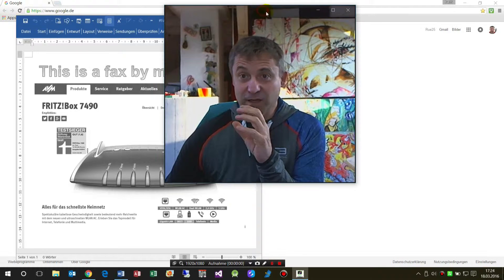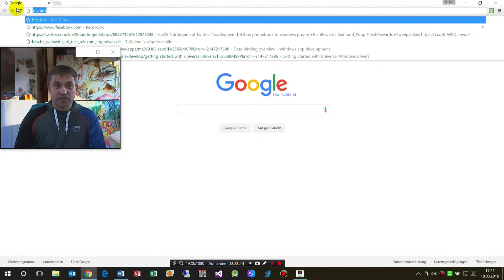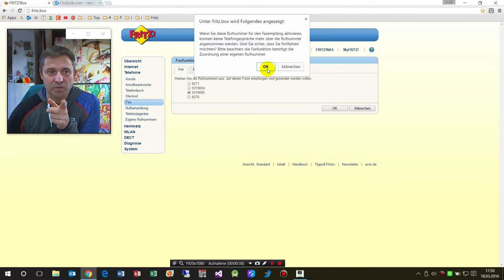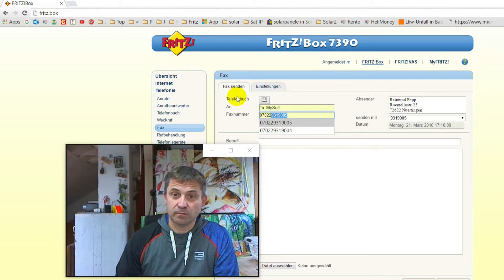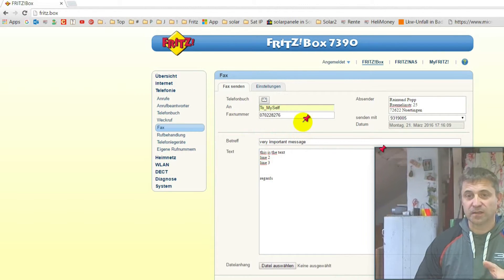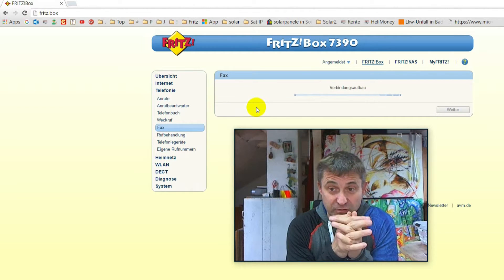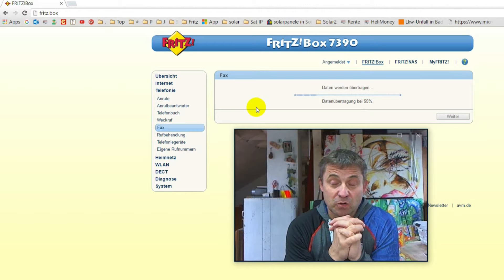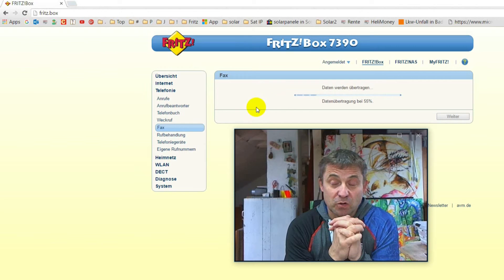How to Send Fax with AVM Fritzbox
this tutorial shows the integrated fax-function of the fritzbox router from avm. you may send text and pdf or picture attachements and find them unter fritz.box nas in the faxbox folder